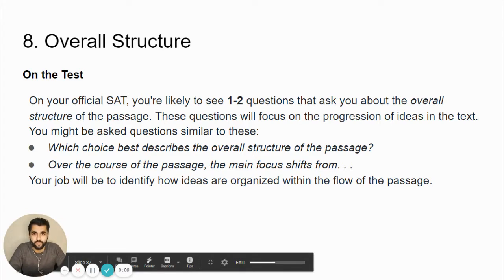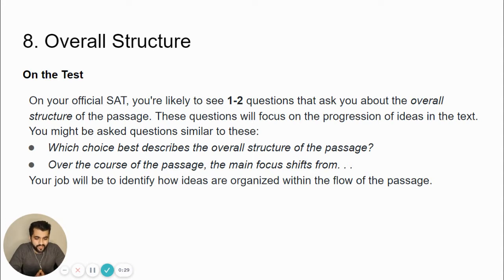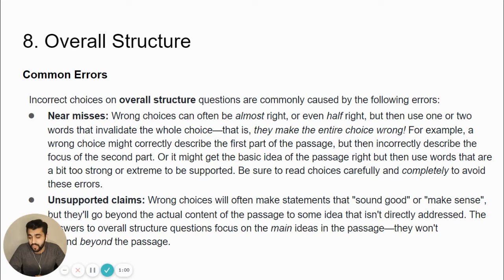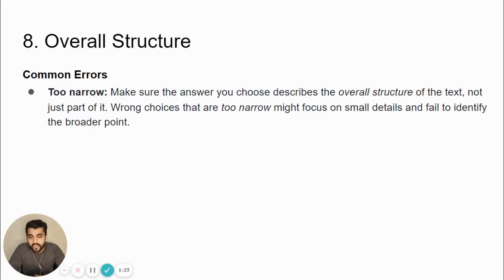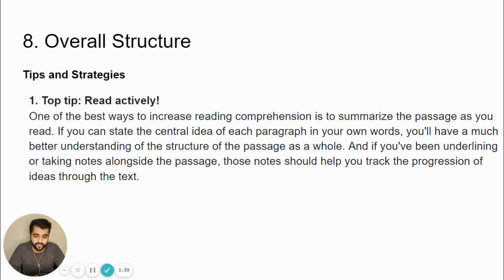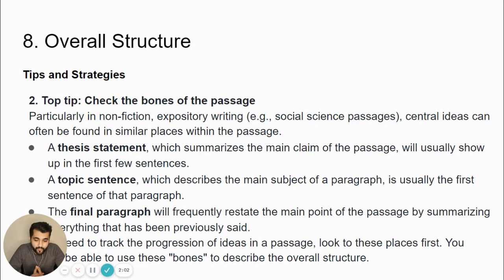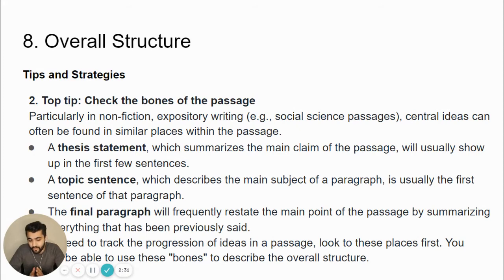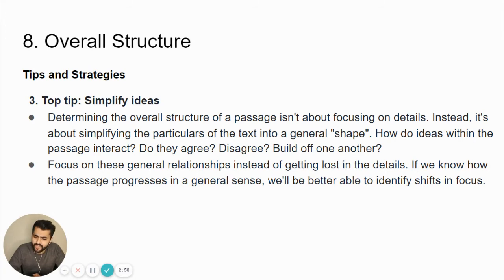23. SAT Reading - Question Guides: Overall Structure - SAT English Course - Beginner to Advanced